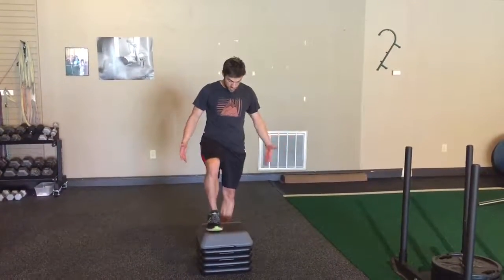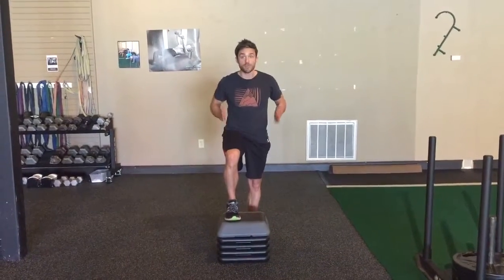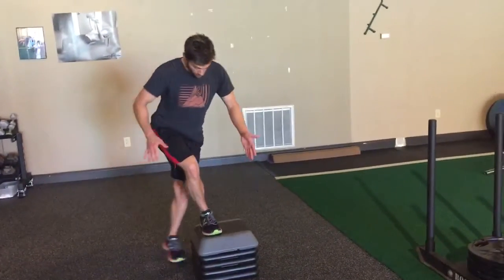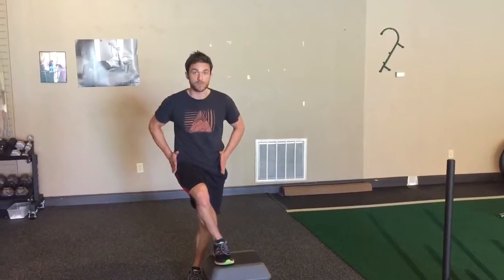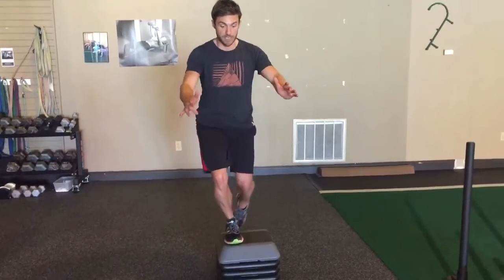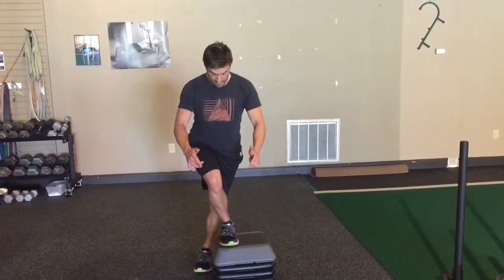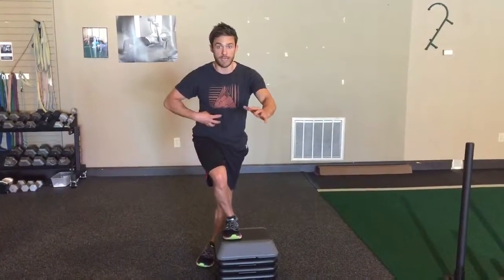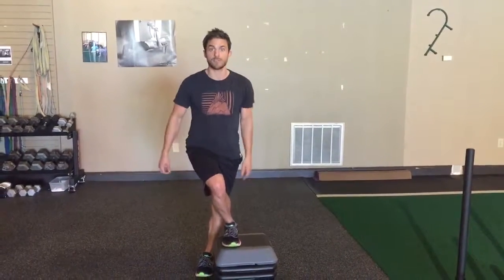Crossover Step Up